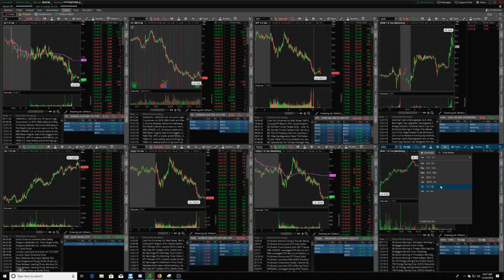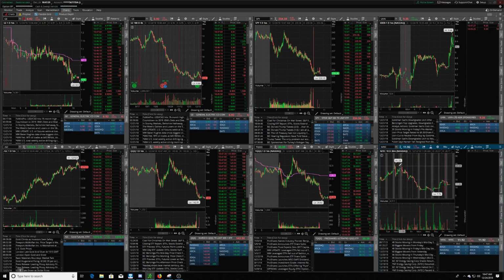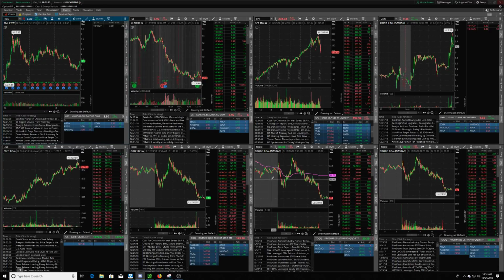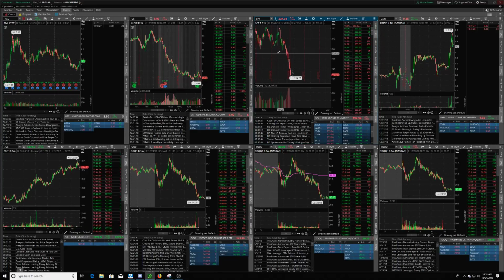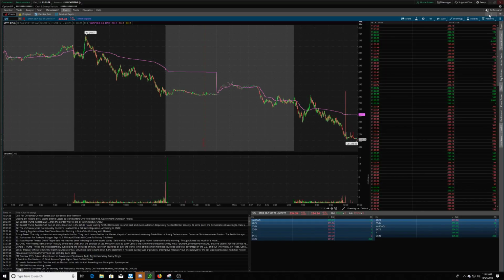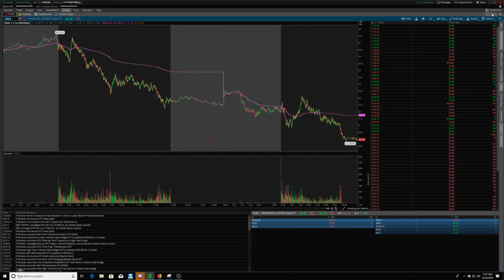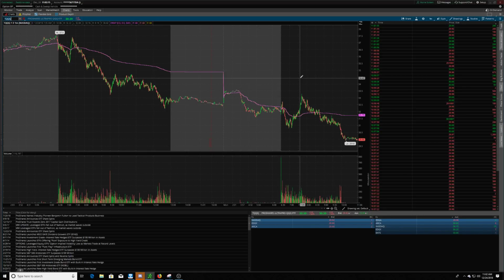The Stock Market Crashing? $QQQ $SPY $DJIA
I Am Not A Financial Advisor Trade At Your Own Risk Have A Plan A Process And A Strategy.
You must sign up for TI before using my scanner settings! Or else you can not use them! Free Chat Where I Spend My Time
Webull Free 1900$ Worth Of Stocks Just By Signing Up With 100$ Or More
You must sign up for TI before using my scanner settings! Or else you can not use them!
Mentor-ship With Me You must sign up for TI before using my scanner settings! Or else you can not use them!!